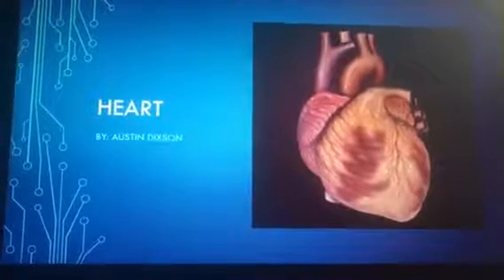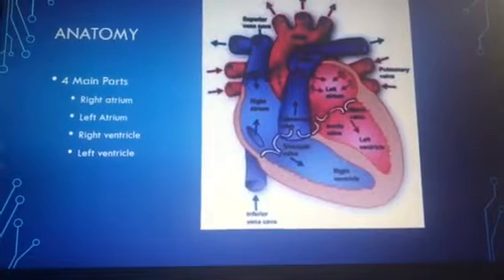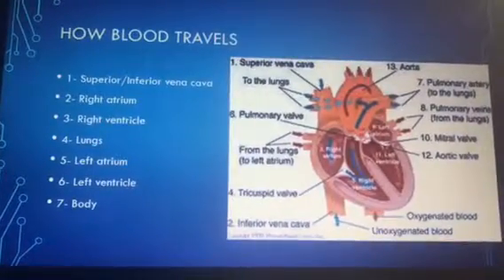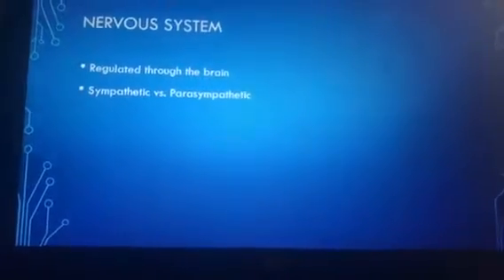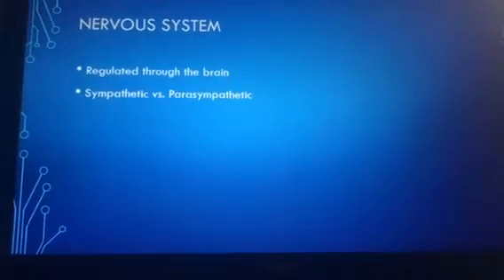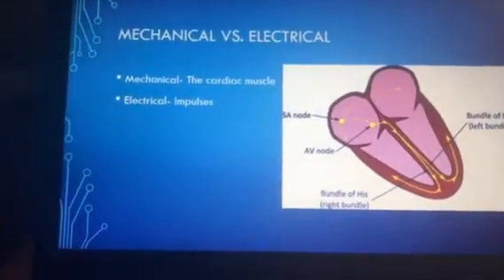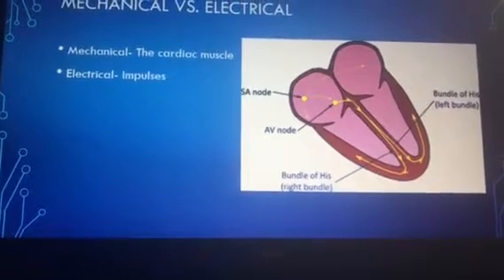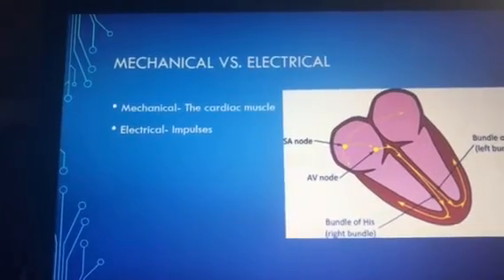Austin cardiac video